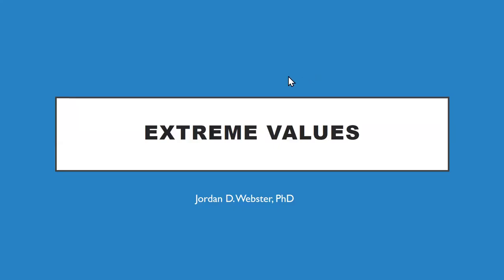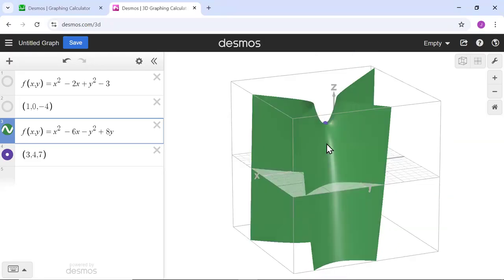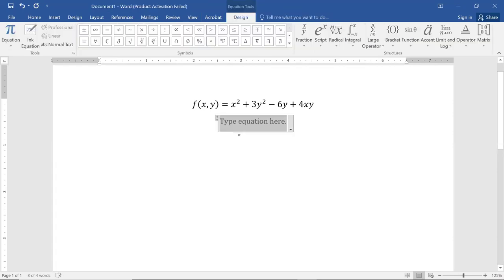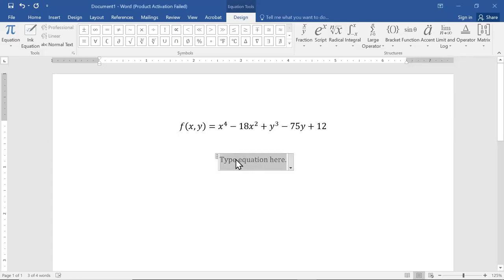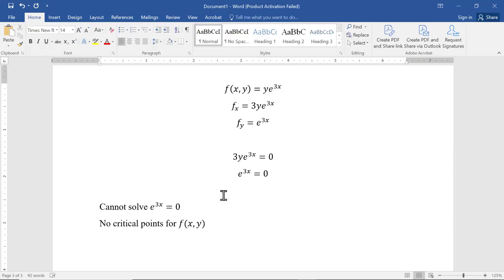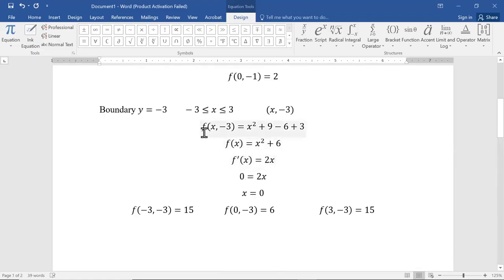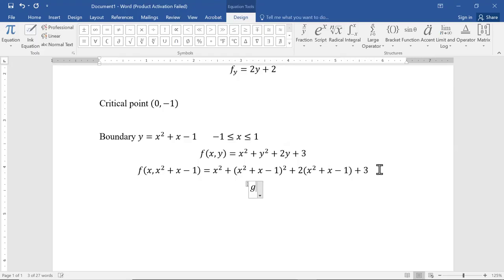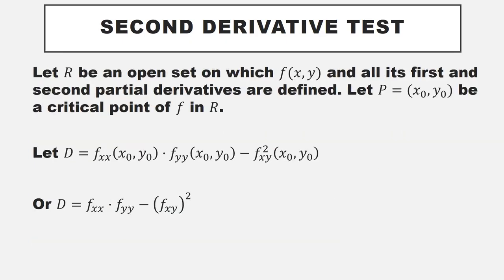3.8 Extreme values of multivariable functions - Calculus 3 - Section 3.8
This is the eighth video in a series about multivariable functions. It is part of a series of videos covering topics in a typical Calculus 3 course. A full playlist for this chapter can be found at .

This video covers the concept of extreme values multivariable functions including
- absolute extrema (absolute maximums and absolute minimums)
- relative extrema (relative maximums and relative minimums)
- saddle points
- critical points
- calculating relative extrema using critical points
- determination of the critical points using the second derivative test
- finding absolute extrema of a surface over a region
- constrained optimization